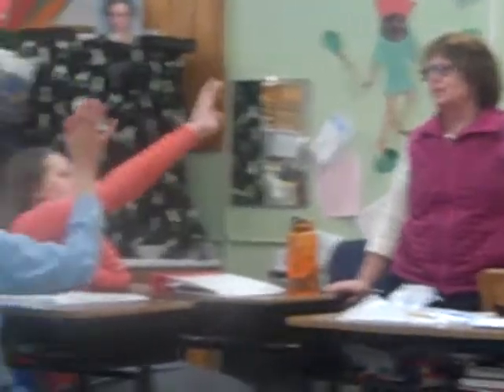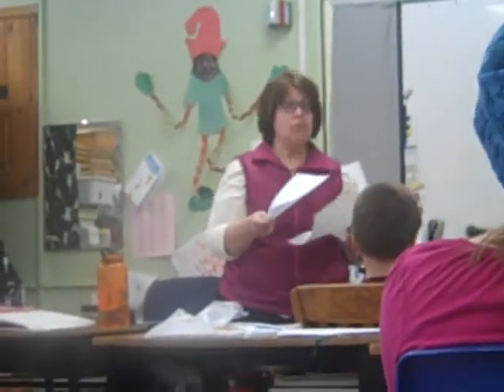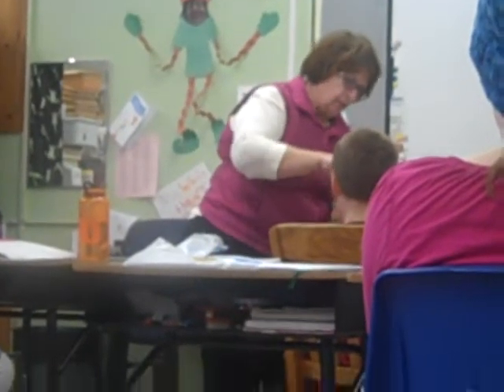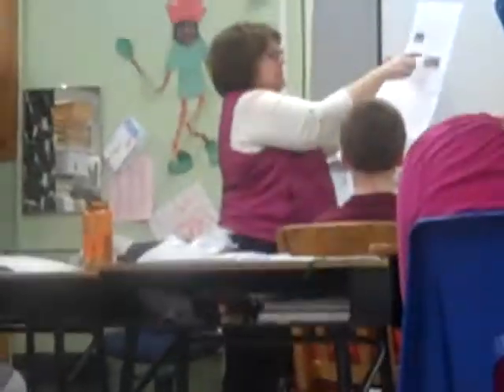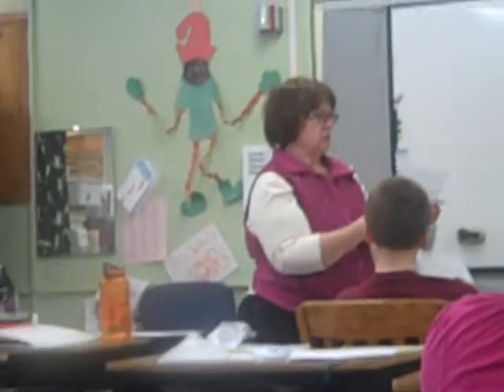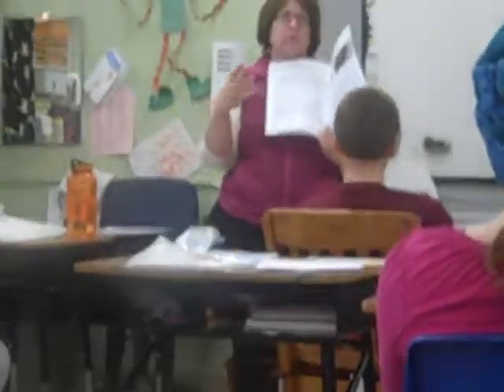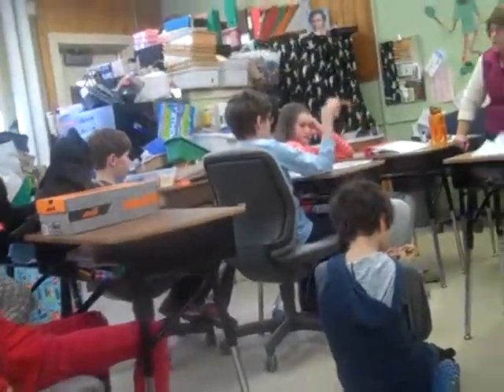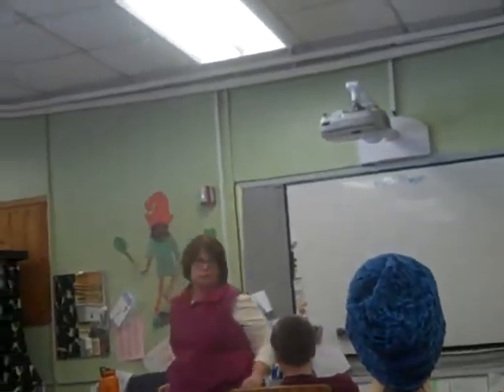How to Make a Magazine Dummy v.1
filmed by CS